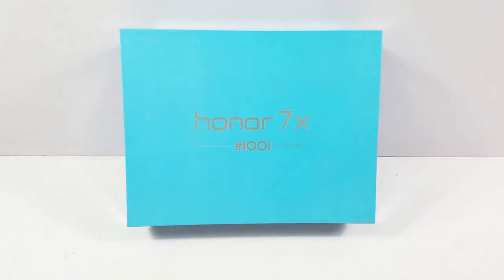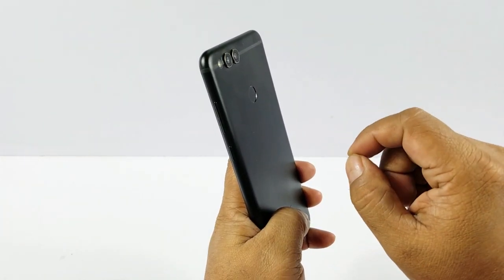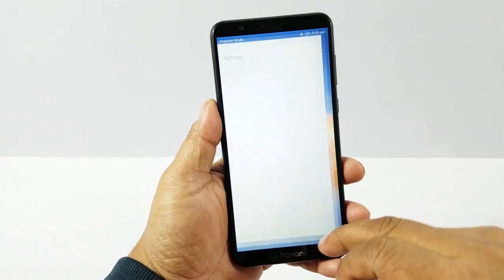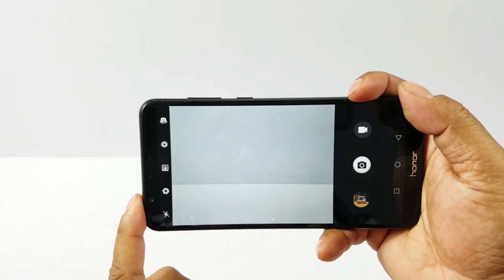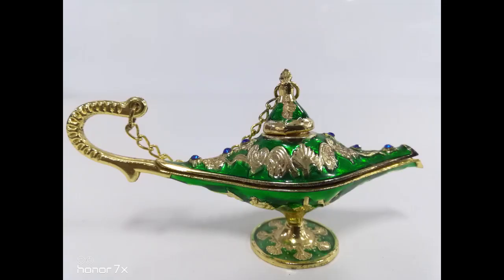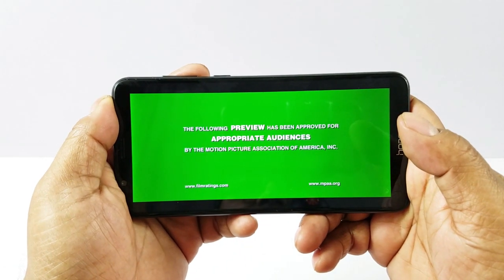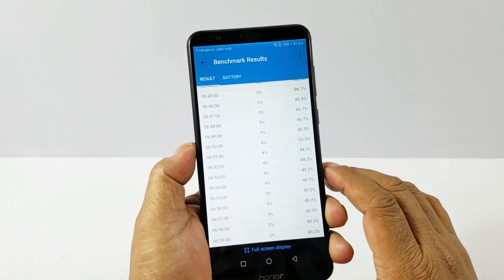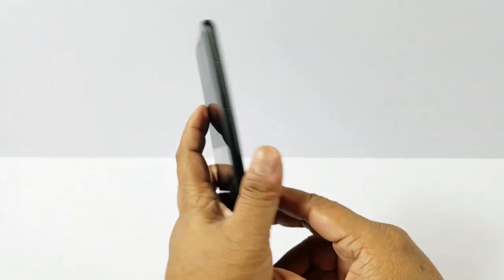Honor 7x Review Unboxing Full Hands on of Features, performance, camera test and comparison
Huawei Honor 7X smartphone was launched in October 2017. The phone comes with a 5.93-inch touchscreen display with a resolution of 1080 pixels by 2160 pixels. Huawei Honor 7X price in India starts from Rs. 12,999.
The Huawei Honor 7X is powered by 1.7GHz octa-core HiSilicon Kirin 659 processor and it comes with 4GB of RAM. The phone packs 32GB of internal storage that can be expanded up to 256GB via a microSD card. As far as the cameras are concerned, the Huawei Honor 7X packs a 16-megapixel primary camera on the rear and a 8-megapixel front shooter for selfies.
The Huawei Honor 7X runs Android 7.0 and is powered by a 3340mAh non removable battery. It measures 156.50 x 75.30 x 7.60 (height x width x thickness) and weigh 165.00 grams.
The Huawei Honor 7X is a dual SIM (GSM and GSM) smartphone that accepts Nano-SIM and Nano-SIM. Connectivity options include Wi-Fi, GPS, Bluetooth, USB OTG, 3G and 4G (with support for Band 40 used by some LTE networks in India). Sensors on the phone include Compass Magnetometer, Proximity sensor, Accelerometer, Ambient light sensor and Gyroscope.